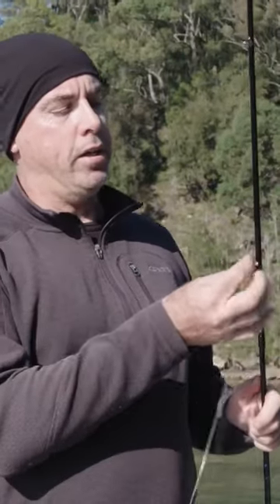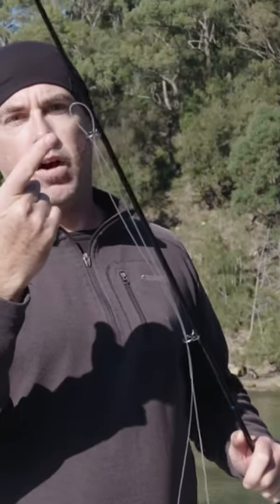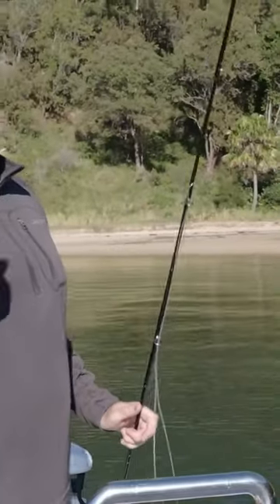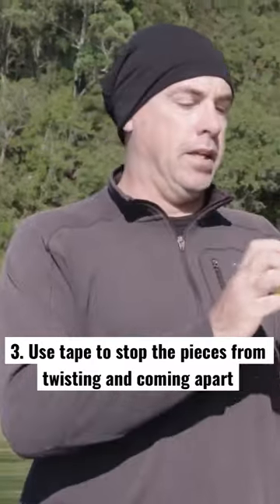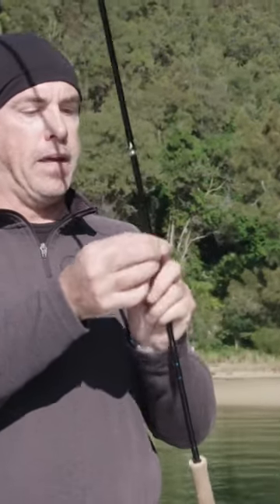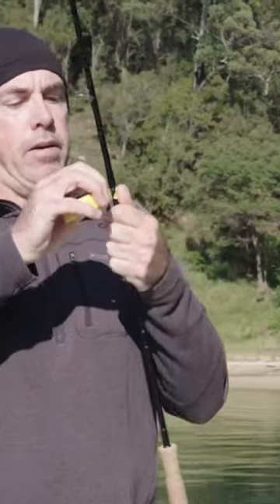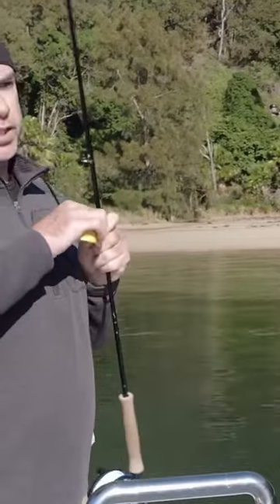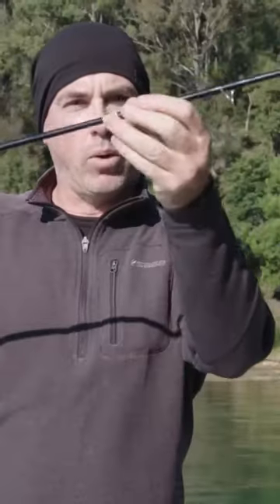Know these quick and easy tips before making your first cast!